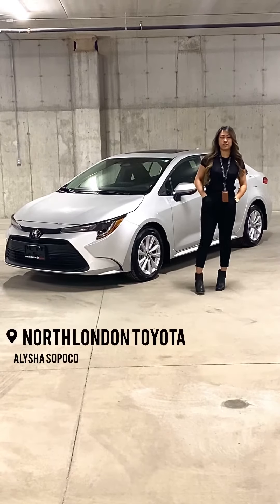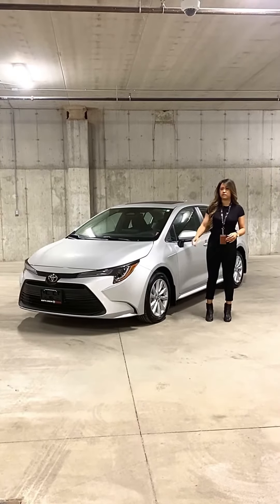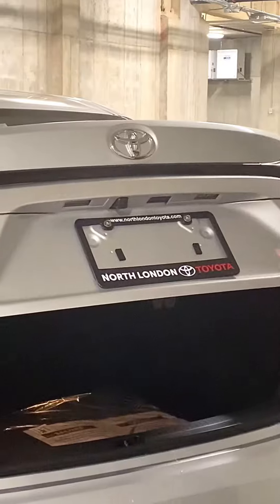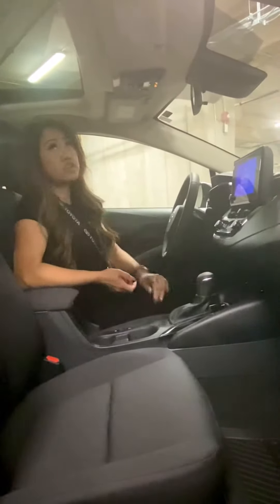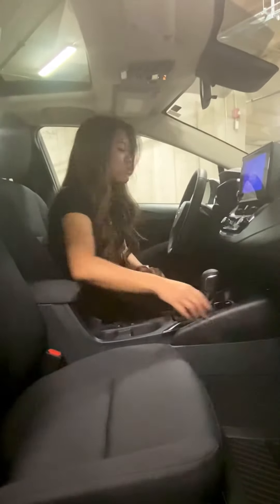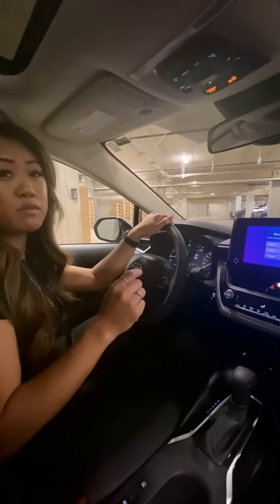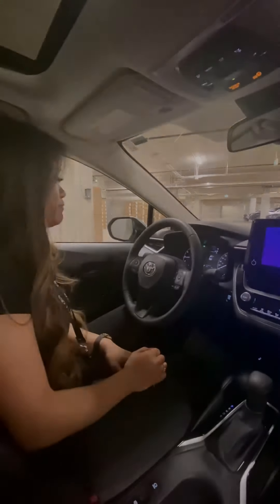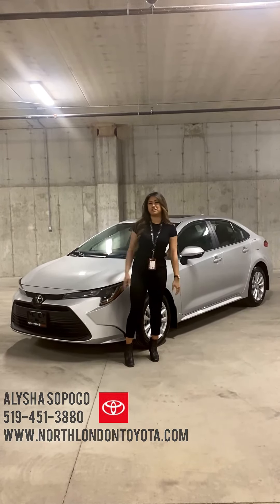2023 Toyota Corolla LE Upgrade!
Join Alysha as she shows off this 2023 Toyota Corolla LE Upgrade!

Features included:
-Toyota Safety SenseTM 3.0
-8" Toyota Multimedia with Safety Connect (up to 10-year trial)1
-Heated Front Seats and Automatic Climate Control
-Wireless Apple CarPlay® and Android AutoTM Compatibility
-Keyless Entry and backup camera
-4.2” Multi Information Display (MID) and 6 Speakers
-16" Alloy Wheels
-Wireless Charging
-Smart Key w/Push Button Start
-Power Slide / Tilt Moonroof

North London Toyota
1515 Rob Panzer Drive
London Ontario N5X 0M7